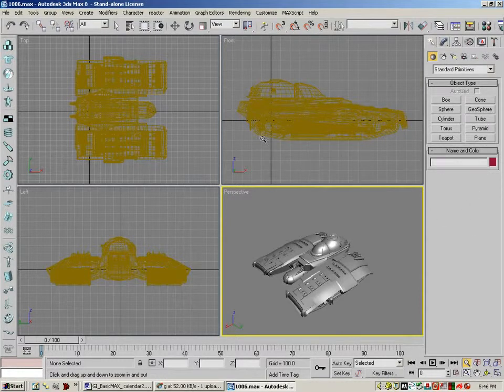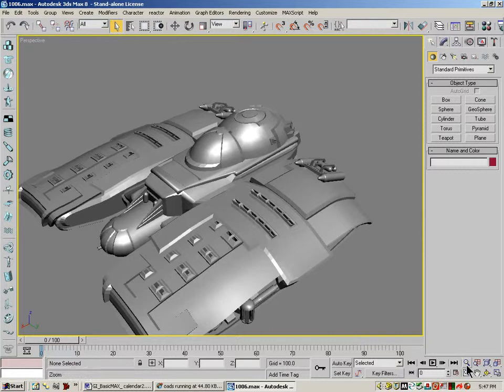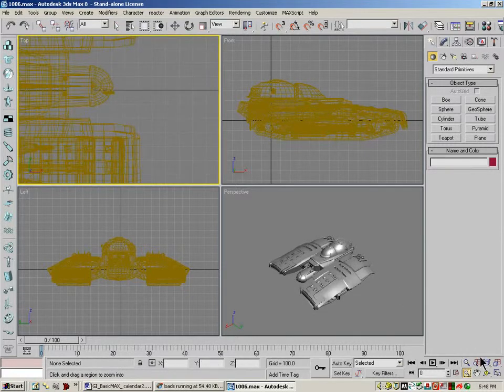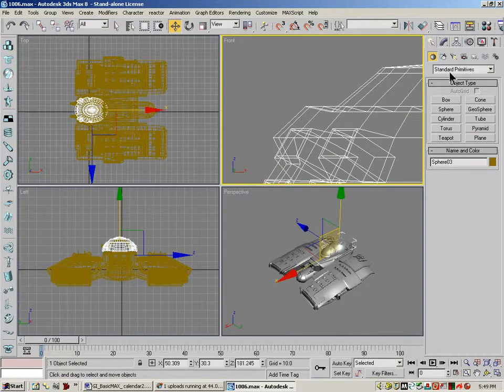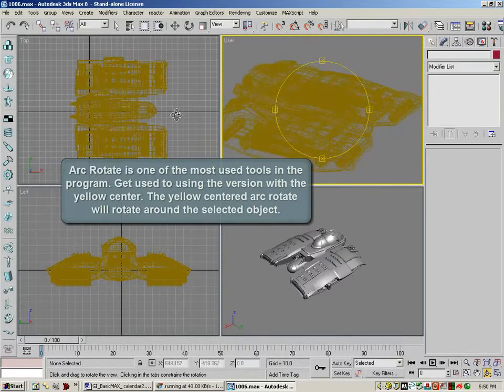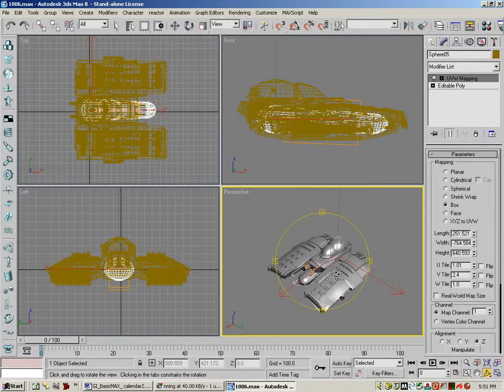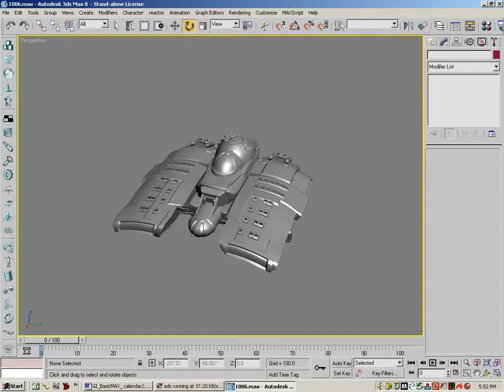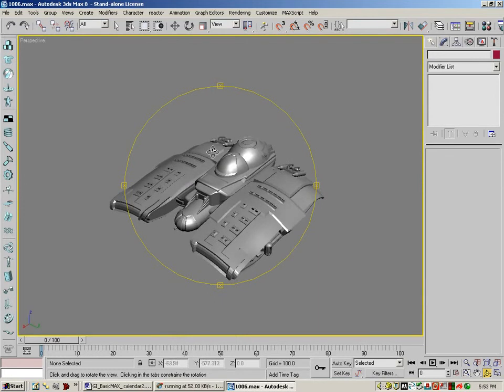Game Institute - 3DS Max for Games - 1006 View Port Controls